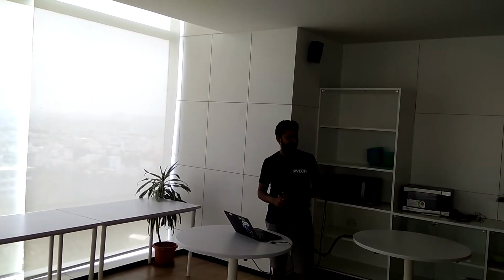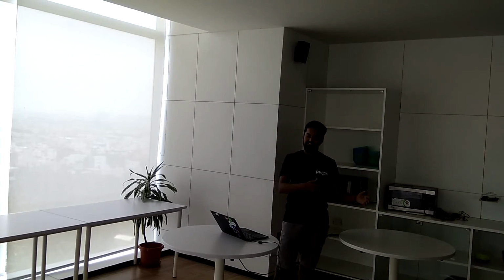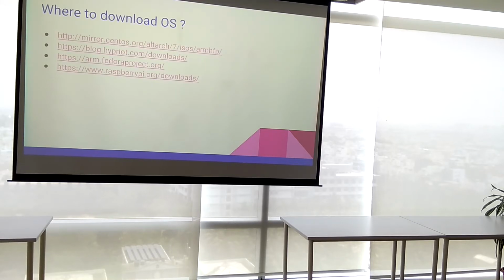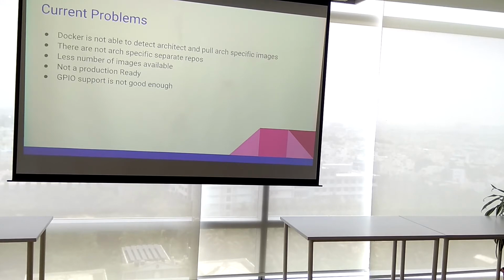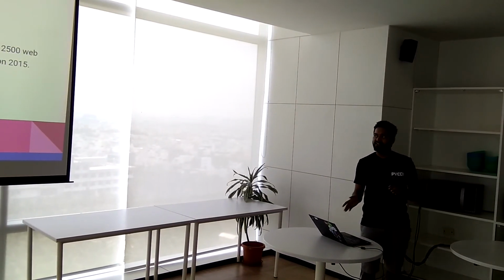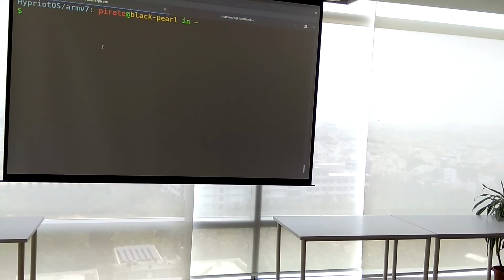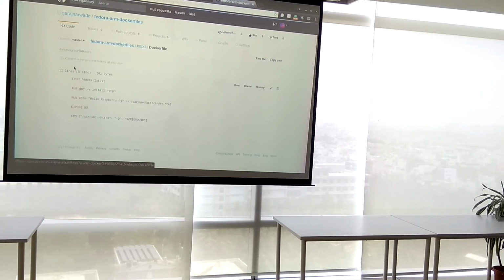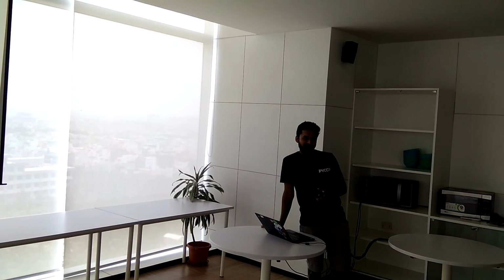Docker & Kubernetes on Raspberry PI/ARM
Speaker: Suraj Narwade
Video from Kubernetes Bangalore Meetup